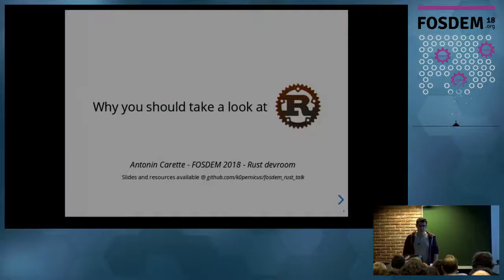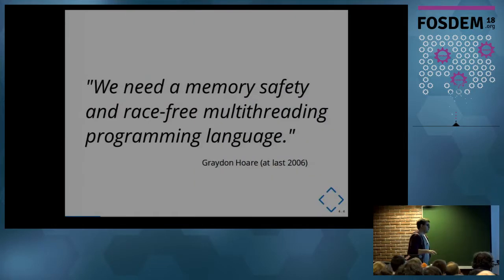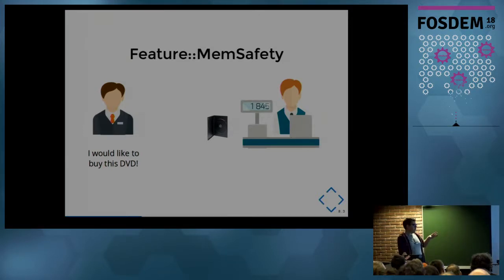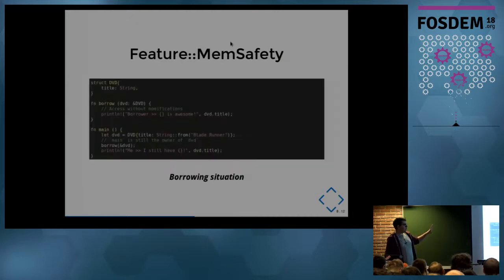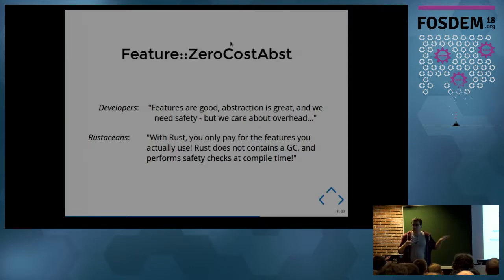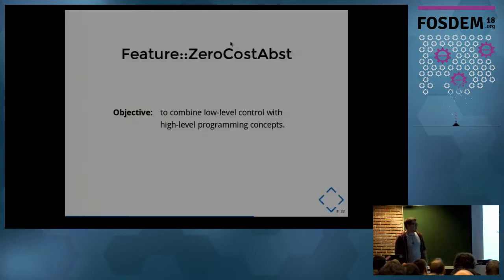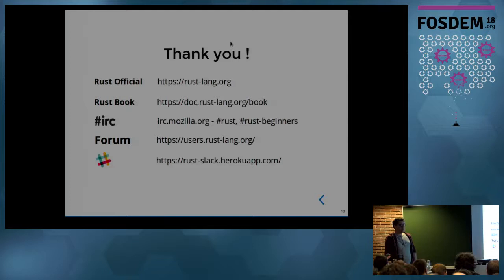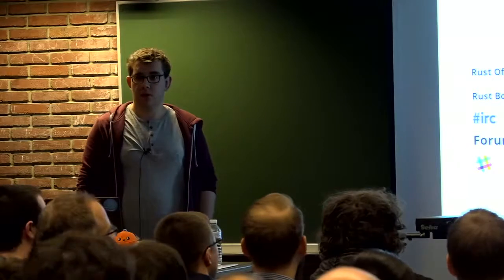Antonin Carette - Why you should take a look at Rust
Insights into a modern, safe, fast language

Today, many new programming languages have been created in order to simplify at the extreme the art of programming (Golang), to boost the performance of their human readable application (Nim), to secure the way to make and run programs with zero-cost abstraction (Rust), or just to propose a new exiting way to write programs (Scala, Swift), etc. Each of those new programming languages has its own features, goals, attendance, and community.

Today, it may become hazardous to develop with a new programming language, especially for a company or for a full-time personal project, due to the lack of stability, libraries, IDE features for this programming language, a too small or strict community, or many other obvious reasons.

The goal of this presentation is to introduce the concepts of Rust, its pros and cons, and how Rust differs from the others programming languages. The target audience is mainly for developers who are reluctant to launch themselves into Rust, or project managers and CTOs who are looking for stable and exciting new technologies.

This talk is intended to emphasize Rust rationale, and will explain clearly and precisely why Rust wants to be the programming language of the next ten years.

I am PhD student in Machine Learning and Natural Language Processing, working on Automated Documents Processing, at University of Luxembourg. I am interested in Machine Learning, programming languages and compiler design. My main programming languages are Python, and Rust. Open Source lover